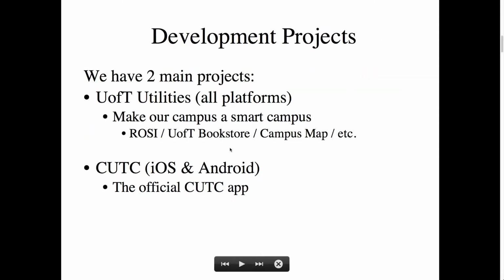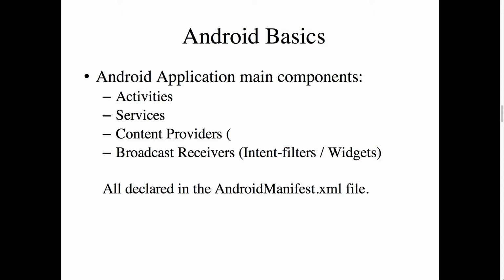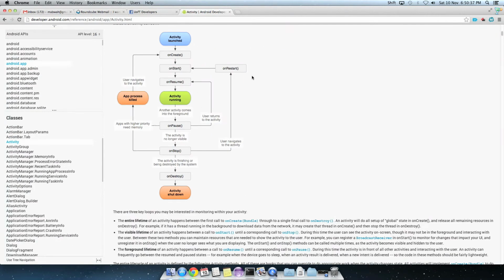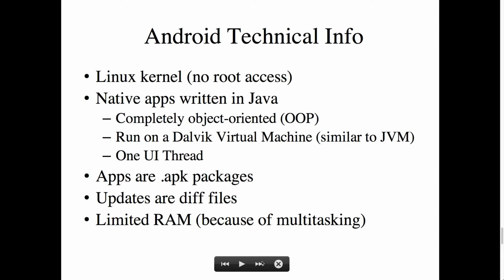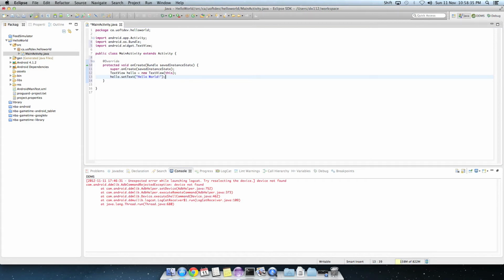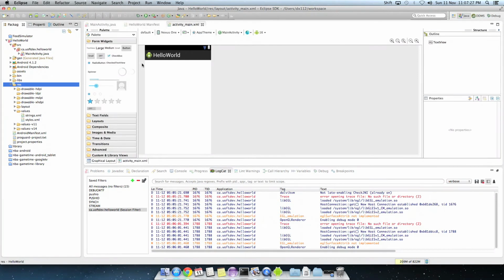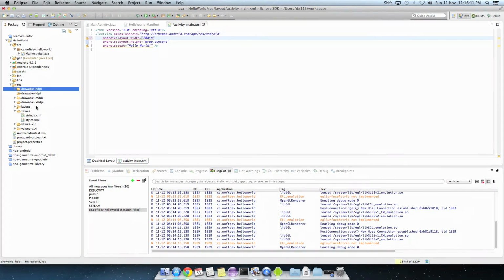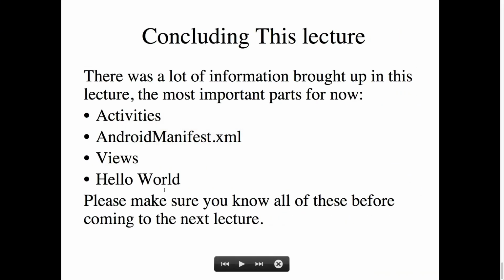Android Lecture 1 (old)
A brief description of the Android Platform and it's main components followed by a demo of Hello World.